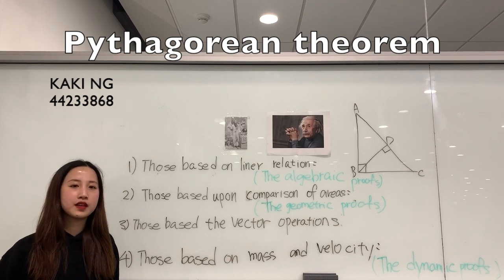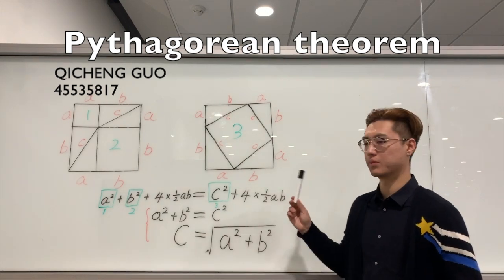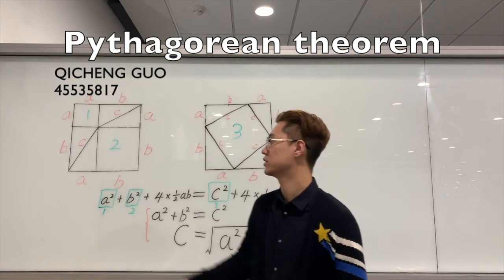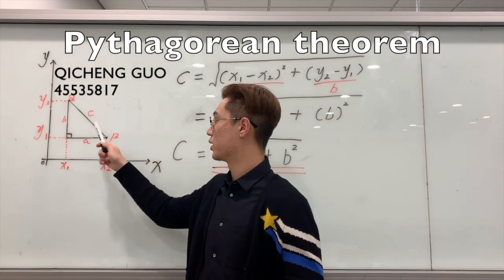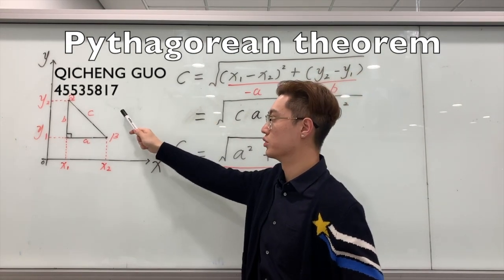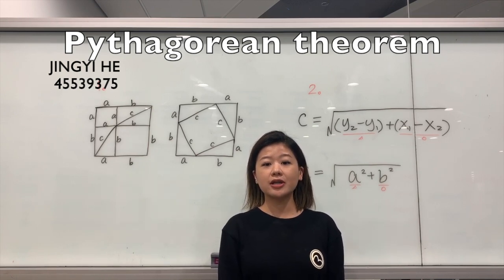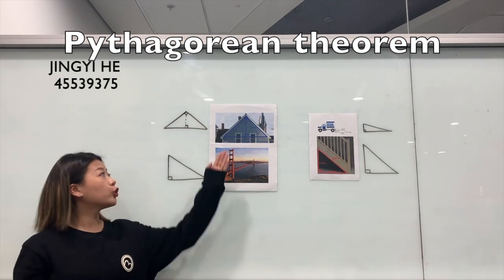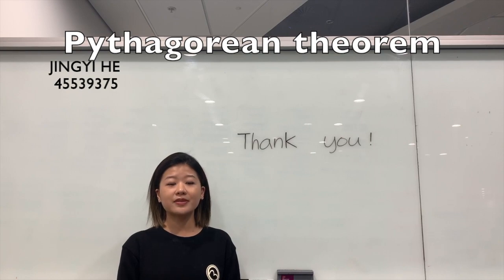MATH123 GROUP VIDEO ASSE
GROUP VIDEO ASSIGNMENT(Pythagorean theorem )
KAKI NG
QICHENG GUO
JINGYI HE